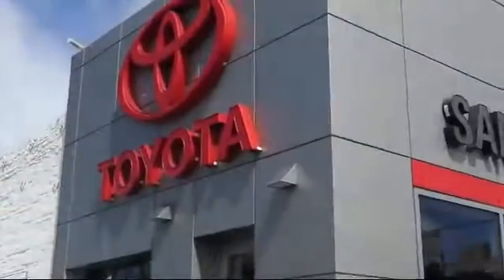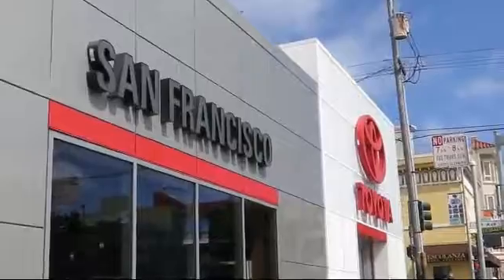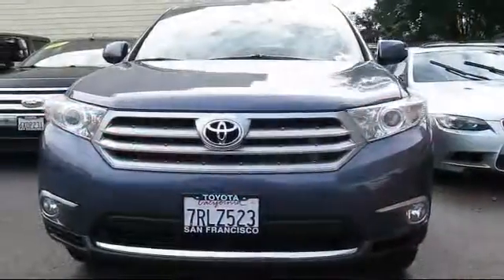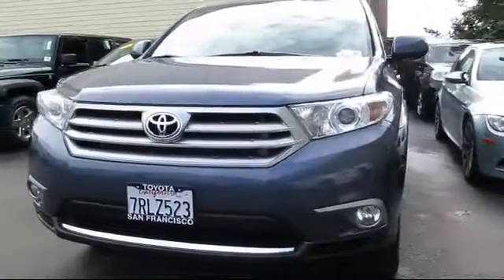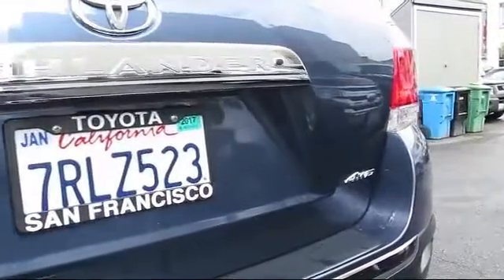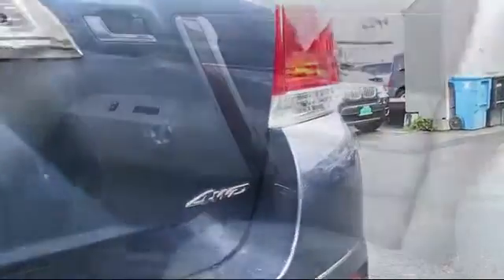2013 Toyota Highlander Sport Utility Limited San Francisco Daly City San Mateo San Rafael San Br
2013 Toyota Highlander Sport Utility Limited Stock Number: 26176G Vin:5TDDK3EH5DS268198.

3800 Geary Blvd.